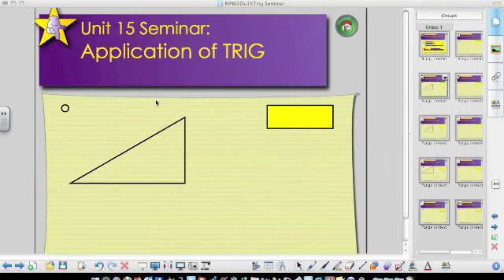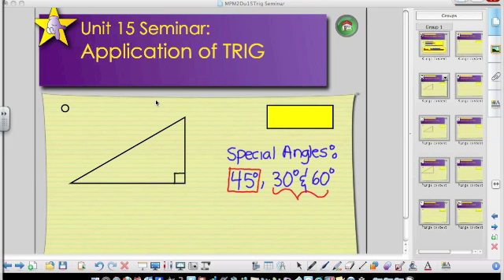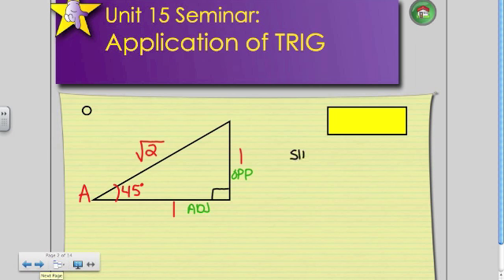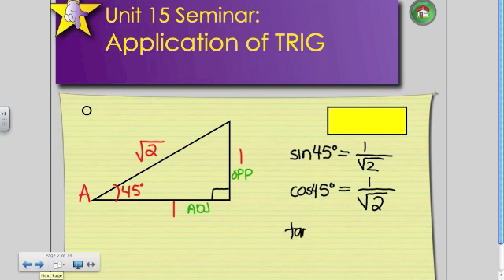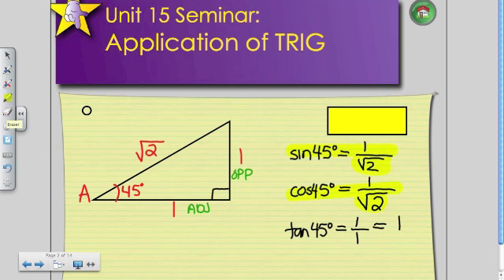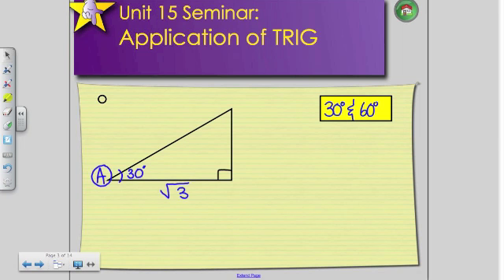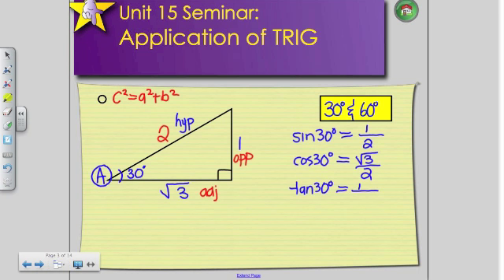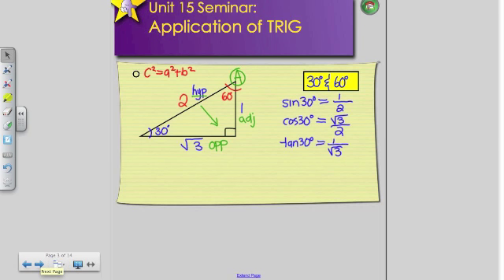MPM2D Unit 15 Seminar-Applications of Trigonometry Part One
MPM2D Unit 15 Seminar-Applications of Trigonometry